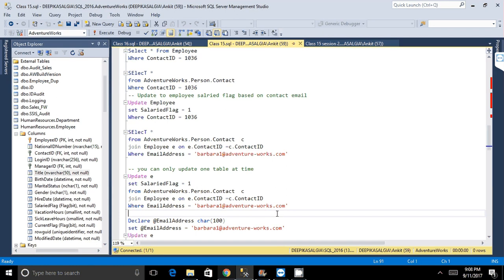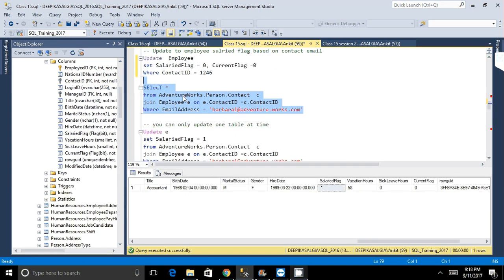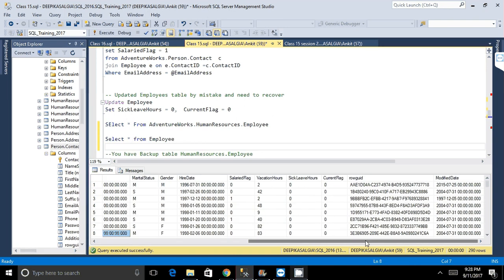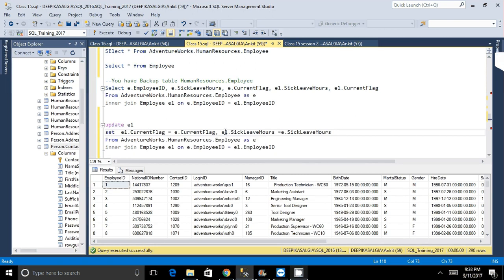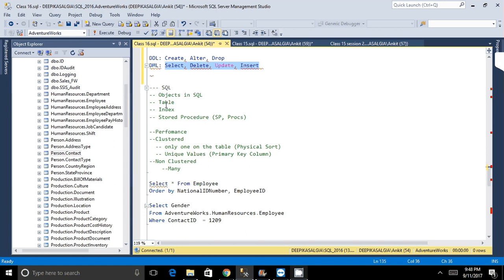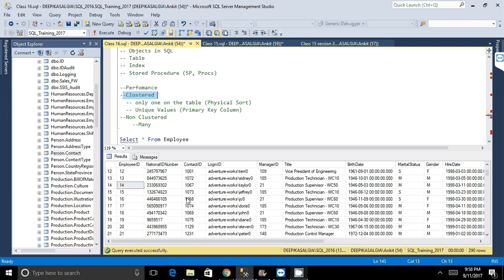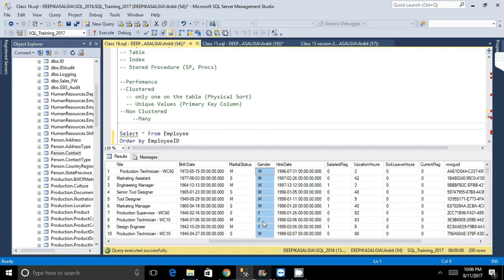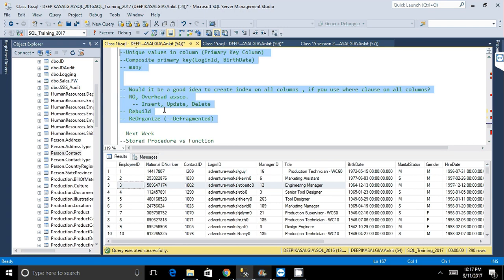SQL Index - Queries for Beginners to Advance level 20